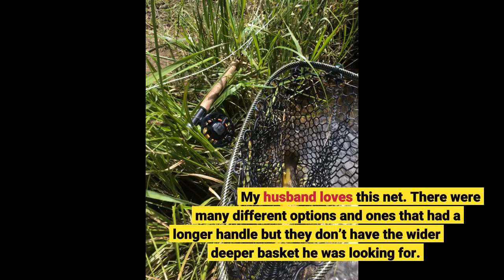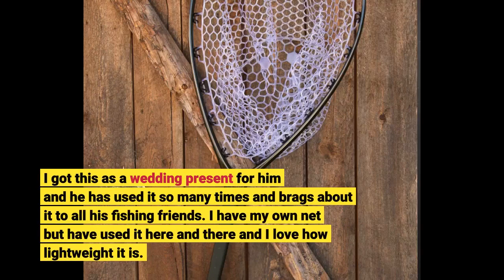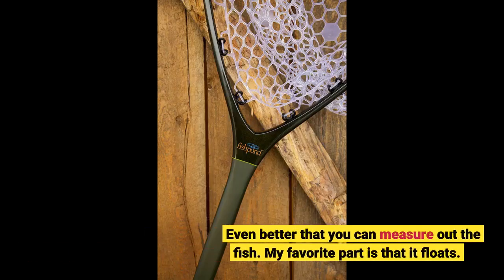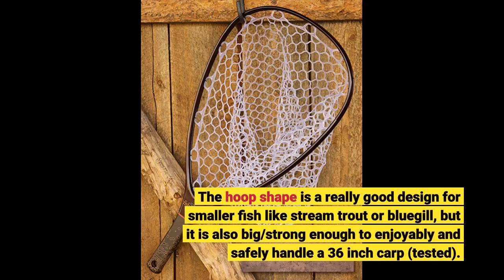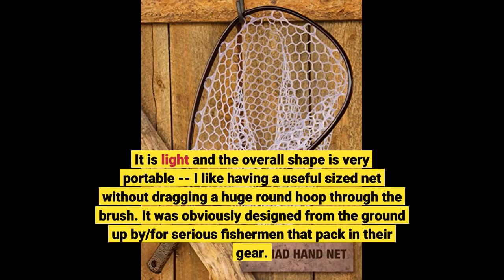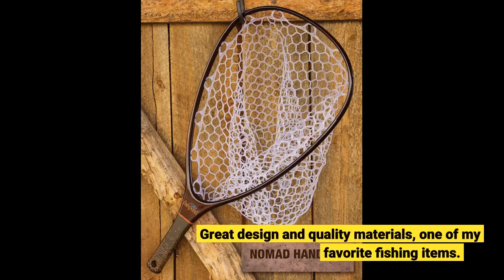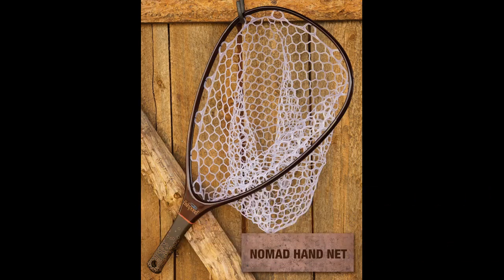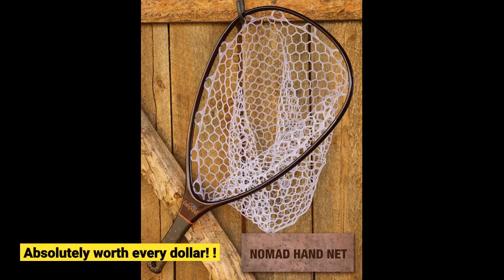Fishpond Nomad Emerger Net, River Armor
Hi quality net. The size I was looking for.
My husband loves this net. There were many different options and ones that had a longer handle but they don’t have the wider deeper basket he was looking for.
I got this as a wedding present for him and he has used it so many times and brags about it to all his fishing friends. I have my own net but have used it here and there and I love how lightweight it is.
Even better that you can measure out the fish. My favorite part is that it floats.
My...